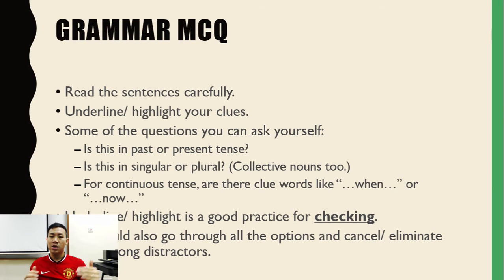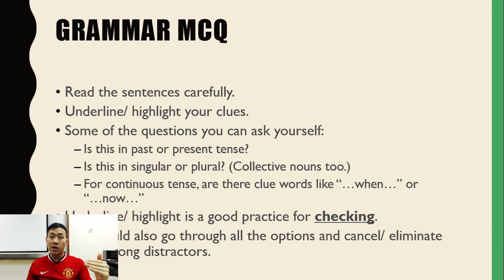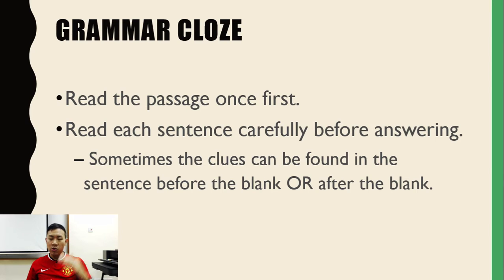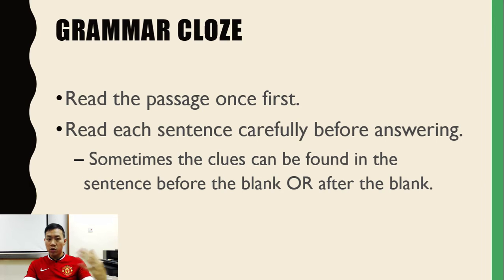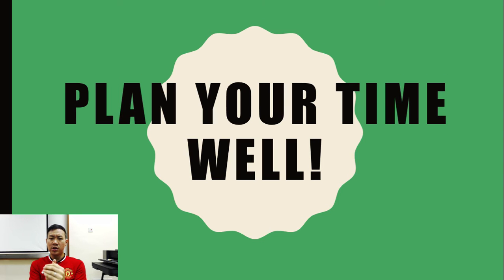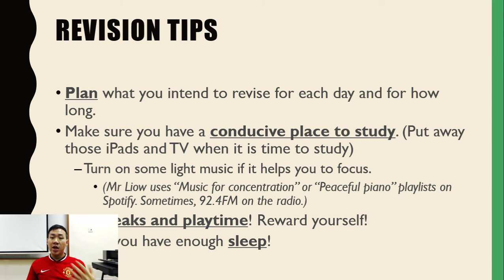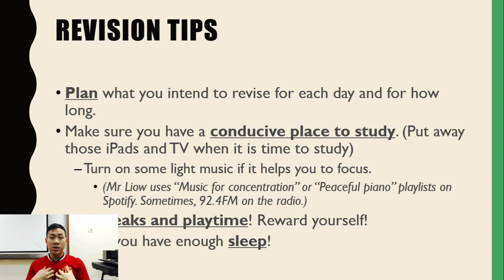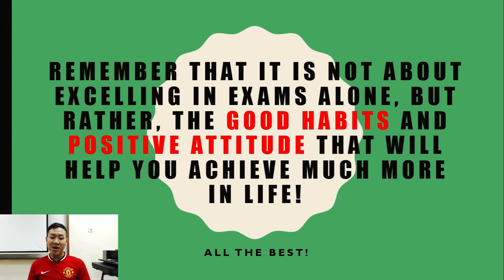EL - P4 - Year End Revision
Some revision pointers for my students.